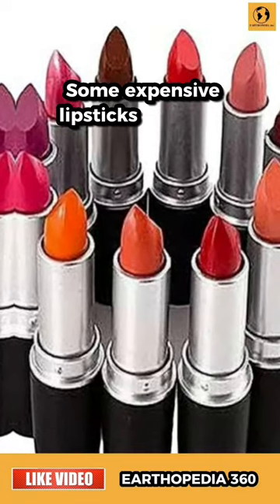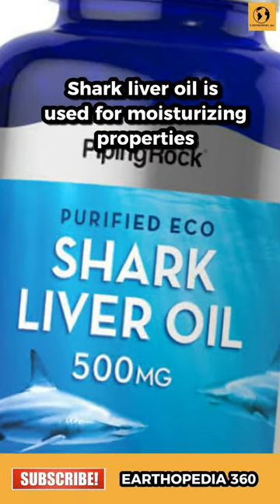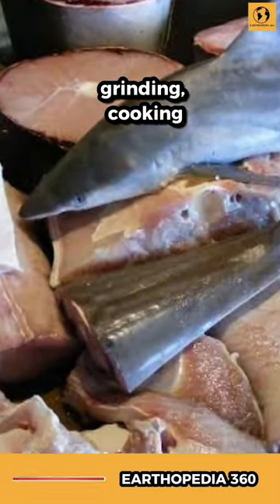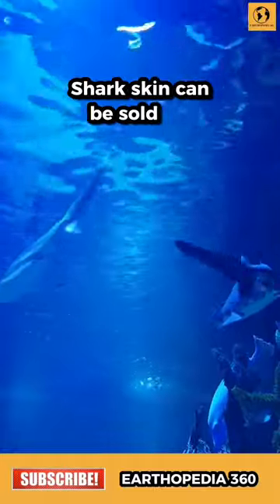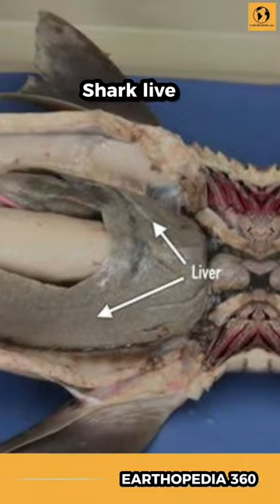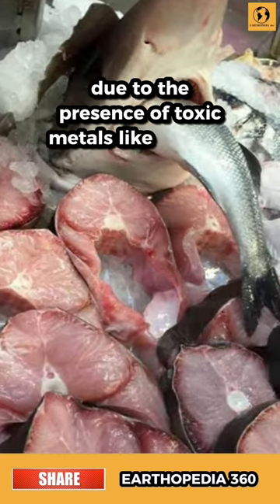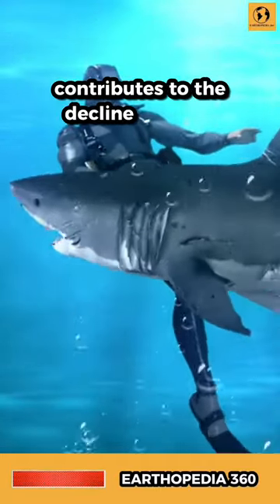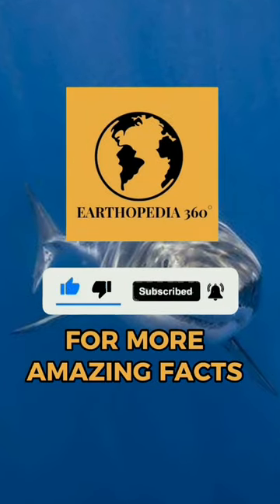Most expensive Lipstick is made from shark liver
Step into the world of Earthopedia 360 and discover a wealth of fascinating information about the natural world in just 60 seconds! Our channel is your ultimate Guide to the latest and most intriguing facts about birds, animals, plants, science, and more. From the depths of the ocean to the far reaches of space, we'll take you on a journey of discovery and wonder. With stunning visuals and expert insights, you'll never look at the world the same way again. birdsshorts, animalsshorts, plantsshorts, scienceshorts, Knowledge.
most expensive lipstick ,most expensive lipstick in the world,most expensive lipstick in the world